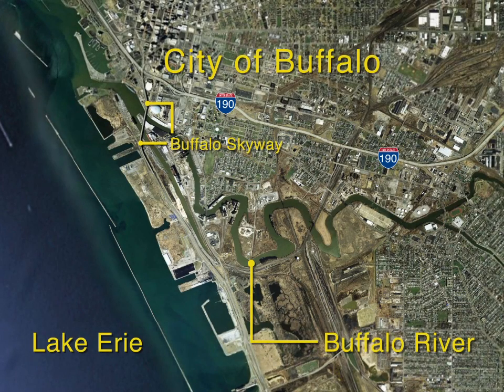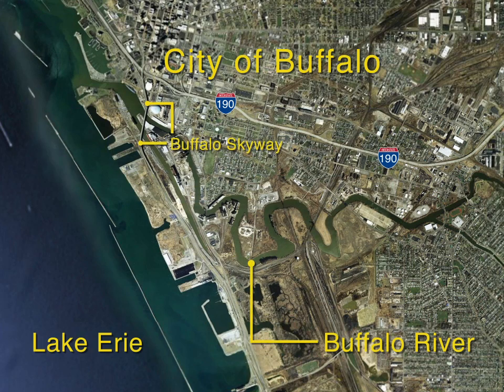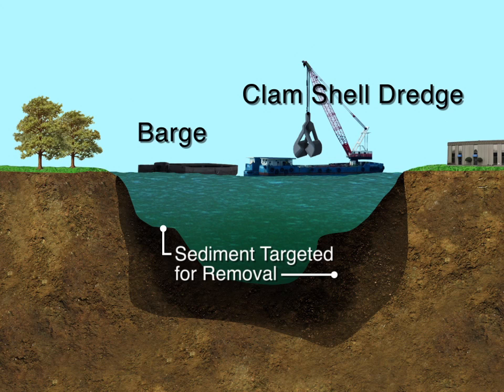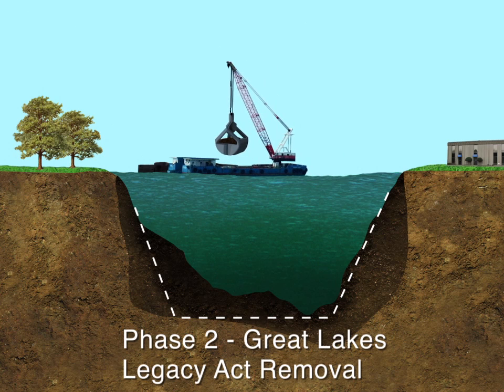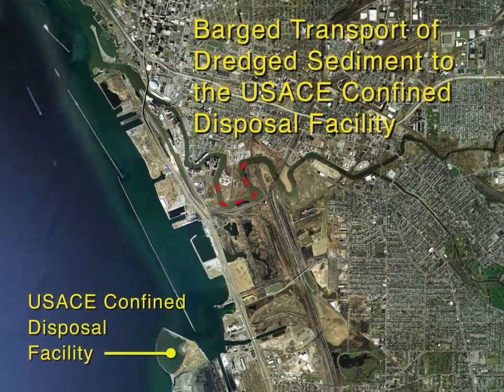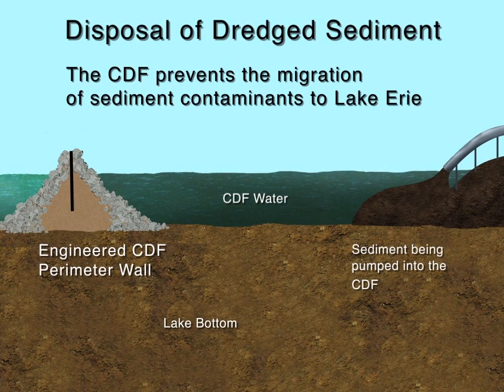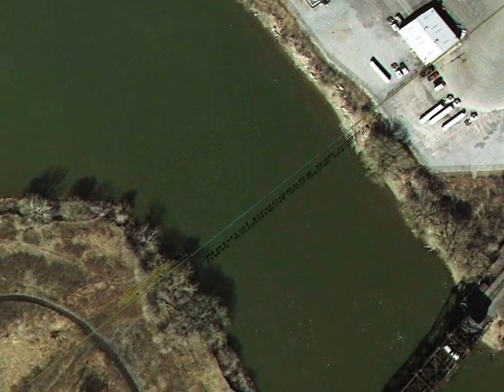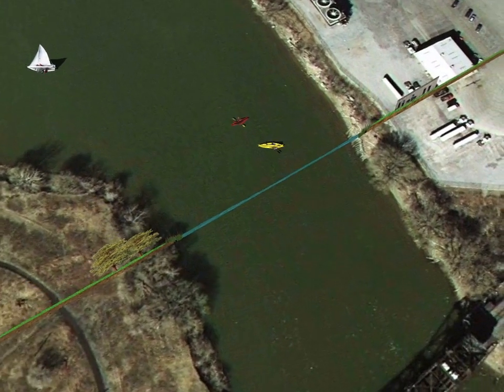Buffalo River (NY) Restoration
The Buffalo River Restoration Partnership developed this video on the proposed plans for the Buffalo River cleanup and habitat restoration.

The partnership has worked collaboratively for the past four years to develop a preferred remedial alternative for 6.2-miles of the Buffalo River and 1.4-miles of the City Ship Canal.  Significant progress was achieved this past fall in restoring the Buffalo River with the public release of a consensus-based Remedial Investigation/Feasibility Study (RI/FS) for the cleanup of nearly one million cubic yards of contaminated river sediment as well as habitat restoration.